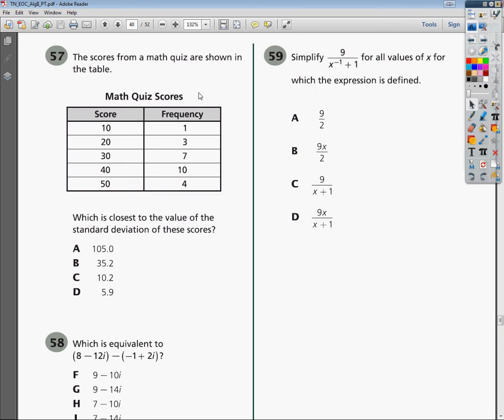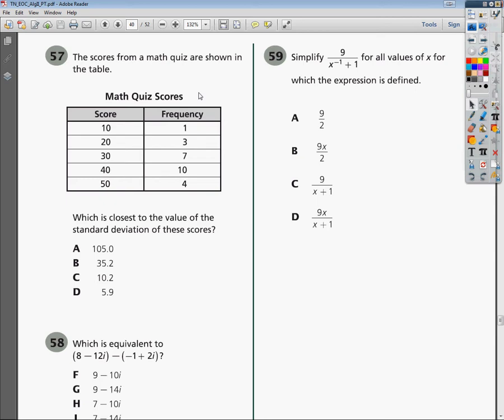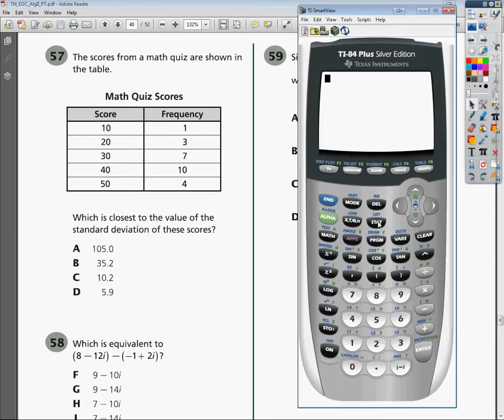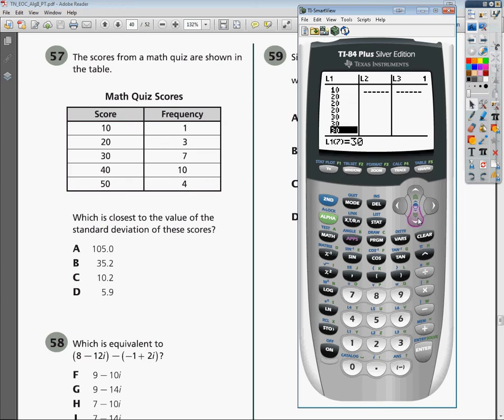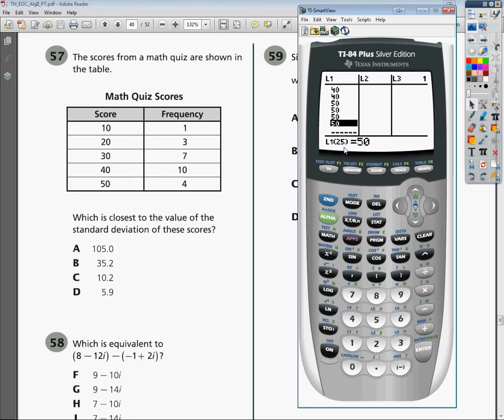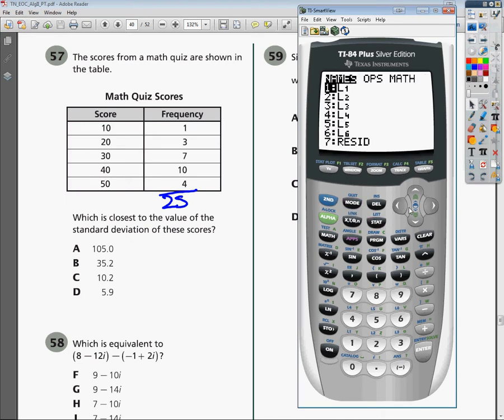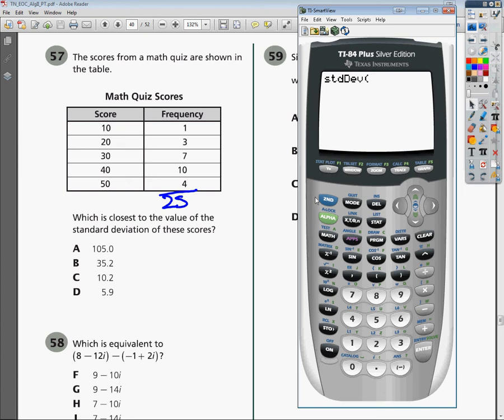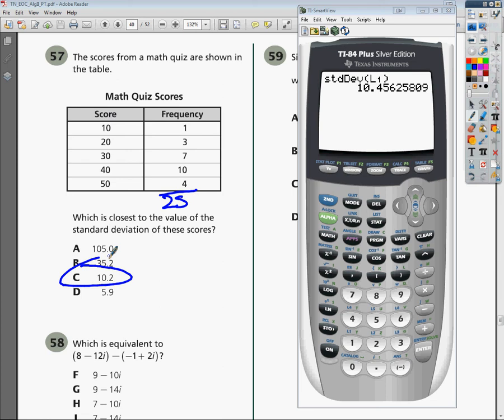Question 57 - Tennessee Algebra 2 EOC Practice Test